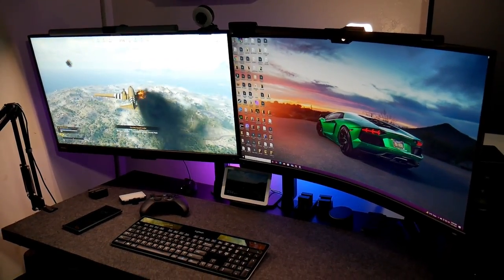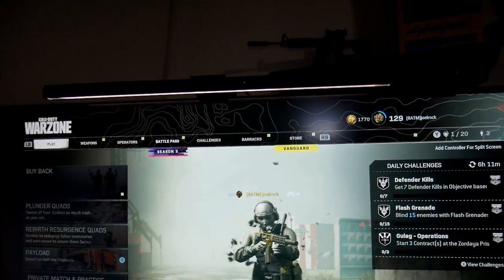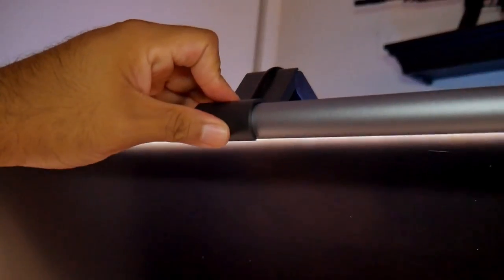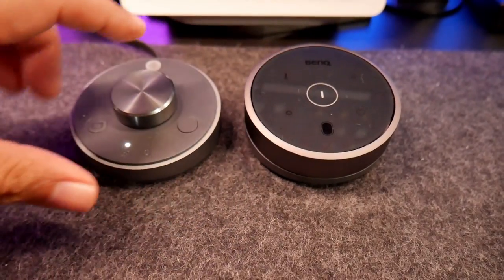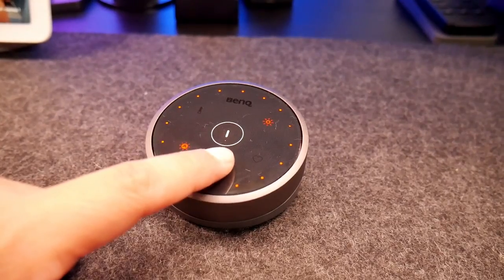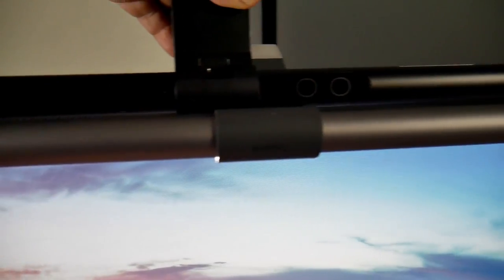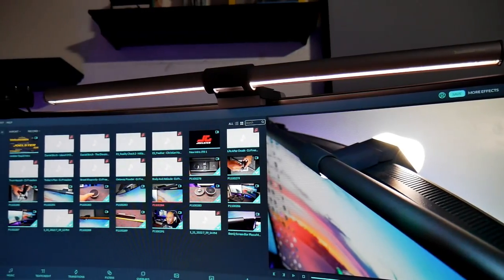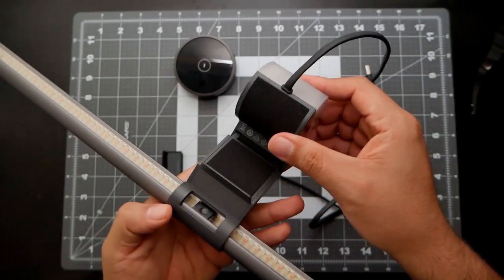Screenbar HALO The Best desk lamp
This is the BenQ screenbar Halo, this is the best desk lamp that sits on top of your monitor and it doesn't take any space.

BenQ EX3210R Gaming Monitor:

BenQ EW3280U 4K Monitor:

Best Monitors for Next-Gen Gaming:

MSI Optix MPG321UR-QD:

ASUS ROG Swift PG32UQ:

AORUS FI32U:

ViewSonic Elite XG320U: